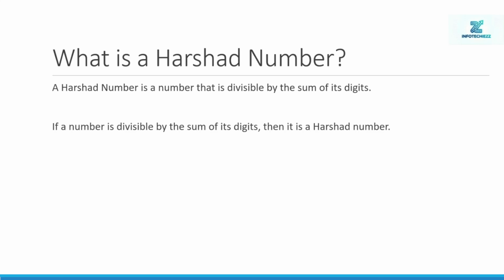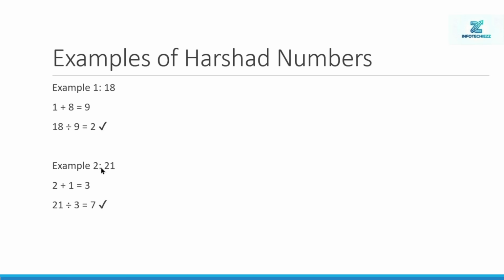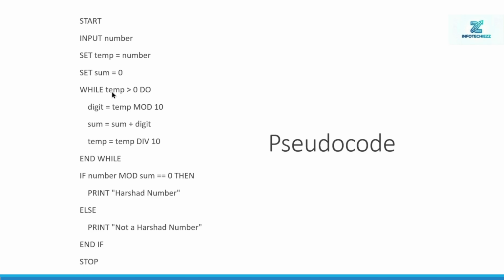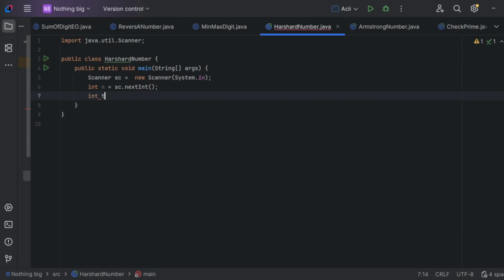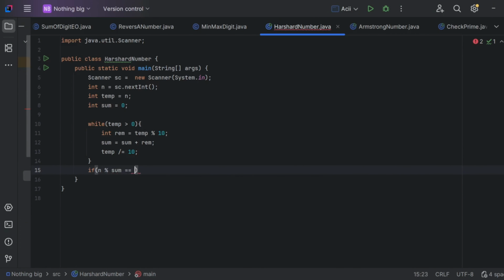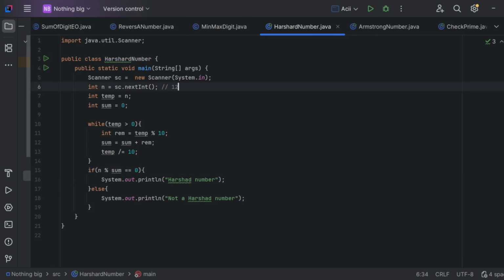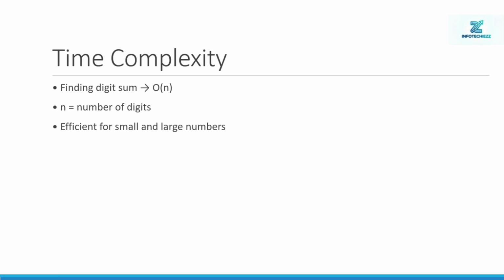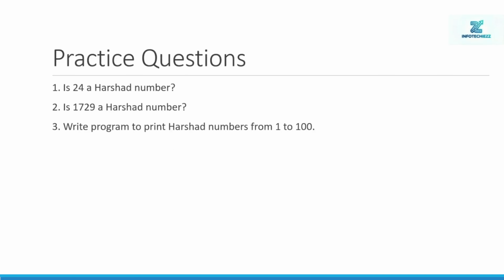Harshad Number Program in Java | TCS NQT Ninja Prime Coding Question | Step-by-Step Solution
🔢 Master Harshad Number Program for TCS NQT, Ninja & Prime Exams | Complete Coding Tutorial with Algorithm, Dry Run & Complexity Analysis

Welcome to Infotechiezz! In this comprehensive tutorial, we break down the Harshad Number (Niven Number) problem – one of the most frequently asked coding questions in TCS NQT, TCS Ninja, and TCS Prime recruitment drives. Whether you're a beginner or an experienced coder preparing for campus placements, this step-by-step guide will help you understand, implement, and optimize the Harshad Number logic with confidence.

✅ What You'll Learn in This Video/Blog:
🔹 0:00 – Introduction to Harshad Numbers:
🔹 2:08 – Real Examples of Harshad Numbers:
🔹 2:58 – Non-Harshad Number Cases:
🔹 3:25 – Algorithm Design:
🔹 4:10 – Pseudo Code Walkthrough:
🔹 5:42 – Full Coding Implementation:
🔹 9:06 – Dry Run with Example:
🔹 10:45 – Time & Space Complexity Analysis:
🔹 11:13 – Real-World Applications & Interview Tips:
🔹 12:37 – Practice Questions for TCS NQT
🔹 13:37 – Outro

🎯 Why This Matters for TCS Aspirants:
The Harshad Number problem tests core programming fundamentals – loops, conditionals, arithmetic operations, and function design – all critical for TCS NQT coding sections. Mastering this pattern helps you solve similar digit-manipulation problems like Armstrong Number, Palindrome Check, Digital Root, and Sum of Digits recursively.

💡 Pro Tips for Exam Success:
✔️ Always handle edge cases: n=0, negative inputs, single-digit numbers
✔️ Prefer mathematical approach over string conversion for better performance
✔️ Practice writing clean, commented code – TCS evaluators value readability
✔️ Memorize the complexity justification – often asked in technical interviews
✔️ Use modular functions for reusability in multi-part questions

📚 Resources Mentioned:
• TCS NQT Previous Year Question Bank (PDF Download)
• Digit-Sum Problem Practice Sheet (Google Drive)
• Infotechiezz Discord Community for Doubt Solving

🔔 Don't Forget to:
✅ Share with friends preparing for placements

🔢 Quick Harshad Number Logic:
A Harshad Number is divisible by the sum of its digits.
Example: 18 → 1+8=9 → 18%9=0 ✓ Harshad
Example: 15 → 1+5=6 → 15%6=3 ✗ Not Harshad